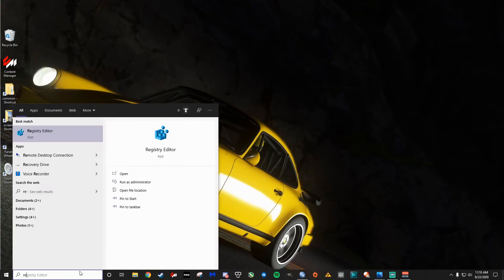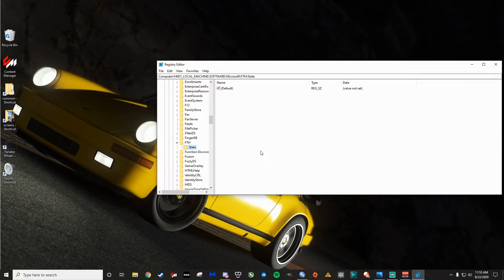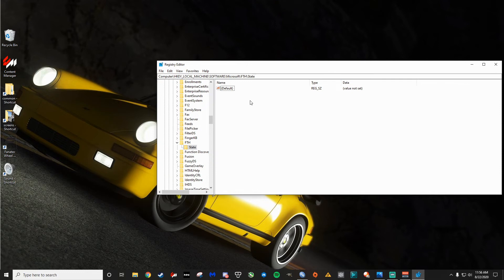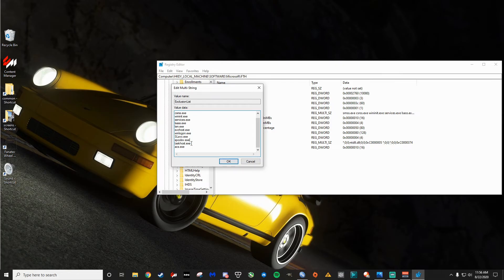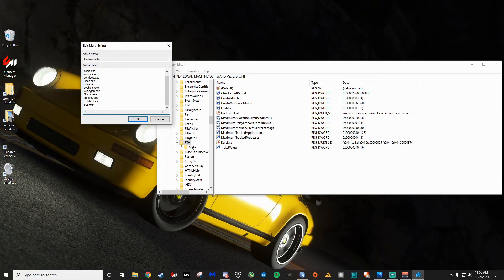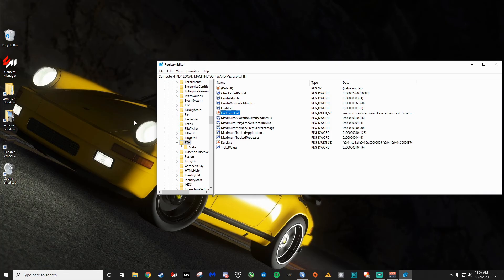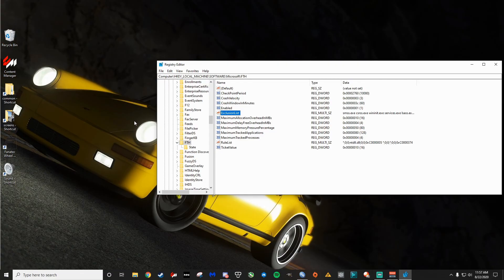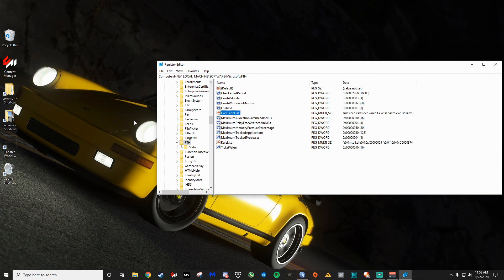*UPDATE* Content Manager intermittent low FPS and long load time FIX | Assetto Corsa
Content Manager users check your FTH log (aka windows naughty list) to see if you have acs.exe listed there.  It is probably costing you FPS and increasing load times.  If we can determine this is a systemic issue perhaps we can get it fixed by the creator of Content Manger, ilja.

Here is my tutorial on how to fix long load times and intermittent FPS drops for Content Manager users.  If you have inconsistent FPS, and long load times check this out!

Over the age of 25, and looking for a good sim racing community?
Come race with us, over 15 year in the game!

Game PC:
i9900k
RTX 2080 MSI ventus OC
MSI MEG z390 ace MOBO
16 GB g Skill ram @4433 mhZ @ 16 CL

Media PC:
i8700
GTX 1070
16gb 2666 mhz ram

VR:
HP Reverb

Input devices:
Fanatec DD1 wheel base
Fanatec Formula Carbon rim
Fanatec universl hub
Fanatec V3i pedals
Fanatec V1.5 shifter
Fanatec V1.5 handbrake
4 Play Racing Heavy Duty Rig